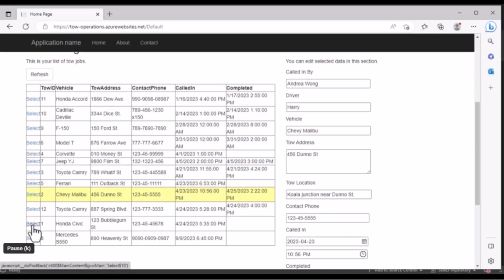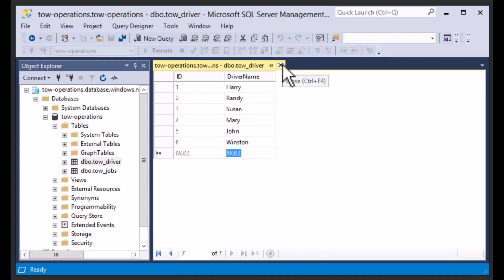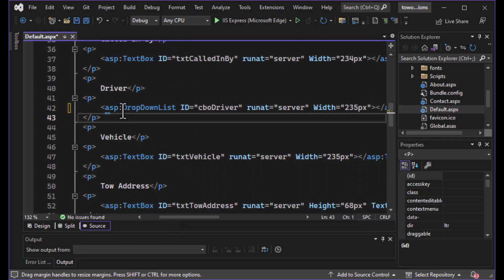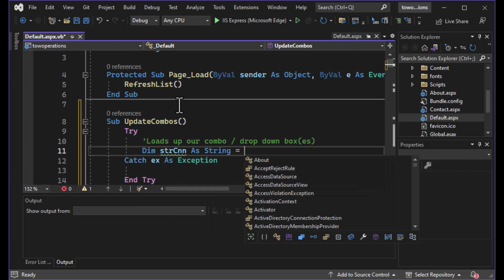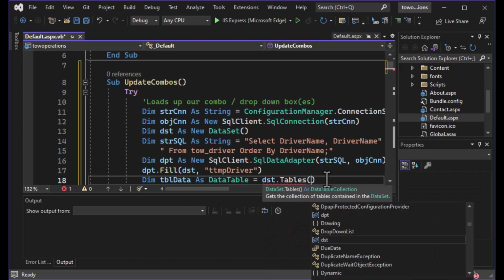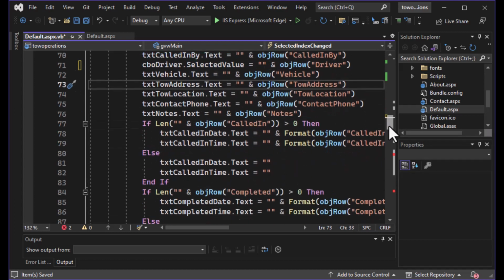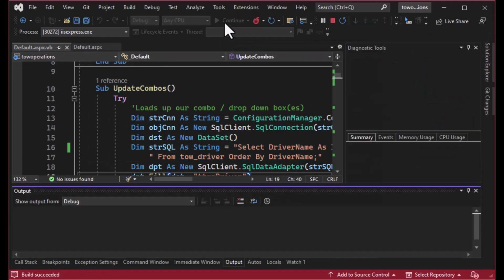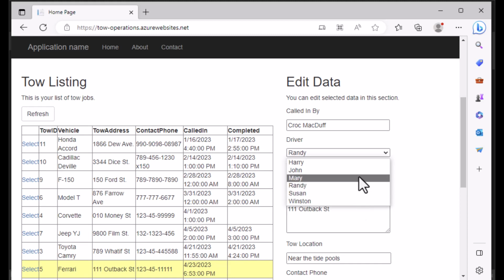How to Use Dropdown Lists aka Combo Boxes in WebForms Apps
In this episode in our WebForms playlist, we're going to continue on our WebForms journey where we're creating a simple application for a fictional tow truck company. The company receives jobs automatically in an online database, but needs to modify new entries using our new app on Microsoft Azure. In this episode, we're going to change one of our fields from a text box to a drop-down list, (aka combo-box) so that user entries can be standardized, making the data better and more accurate for things like reports and visualizations.. ..and, more importantly, making it easier and faster to use. Let's go!